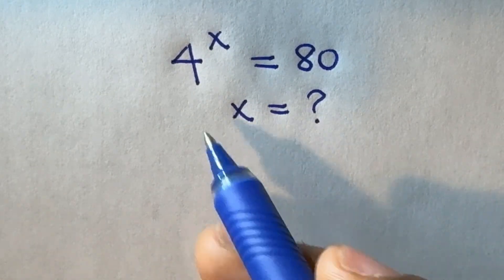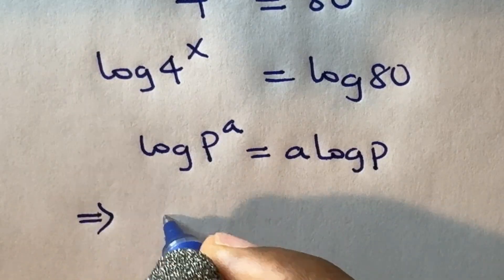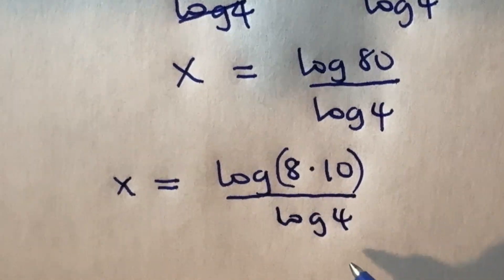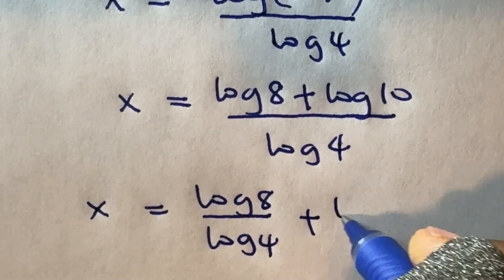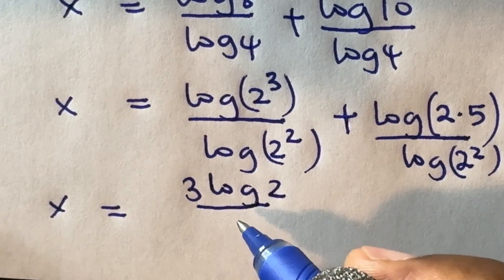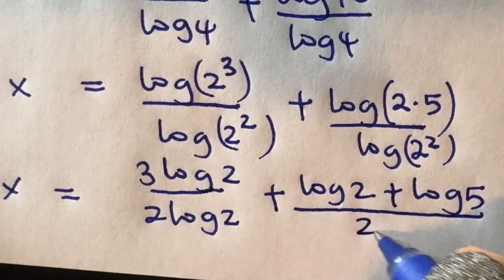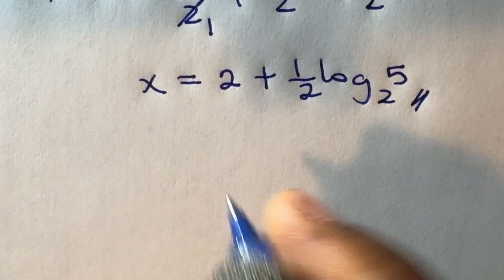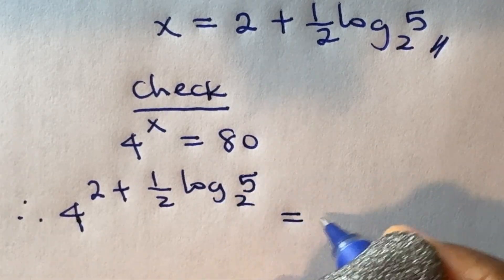Only 1% Solve This! Germany Math Olympiad Problem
Trust you're having a fun time 😊